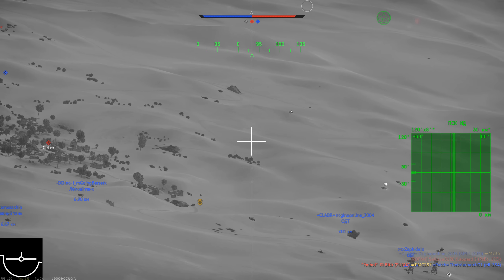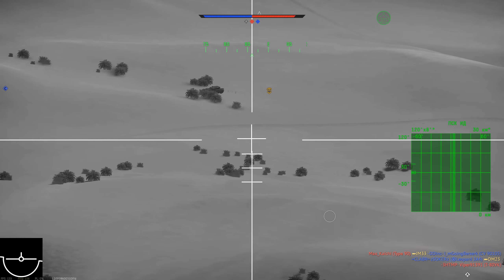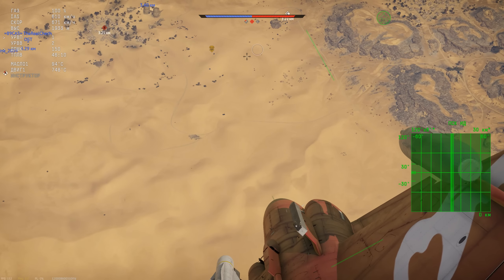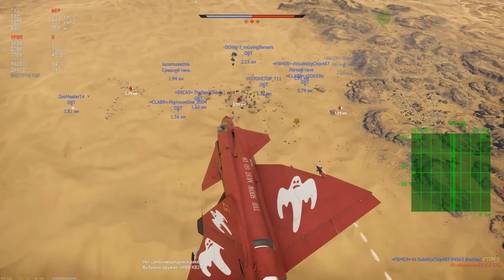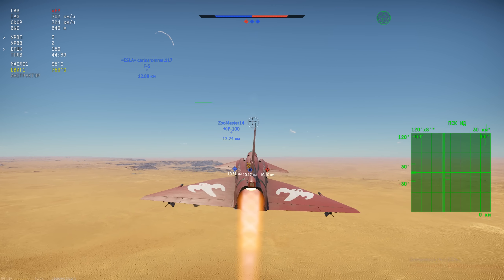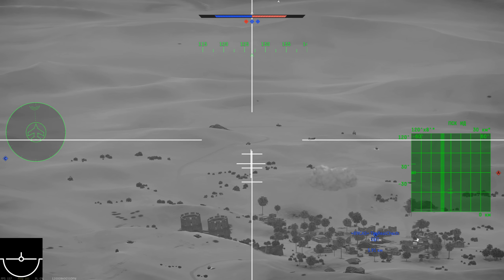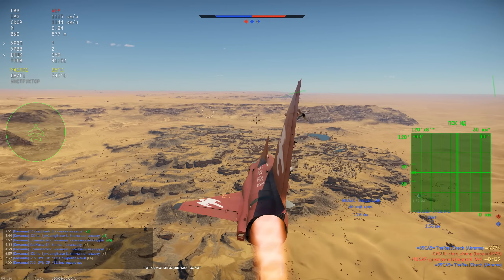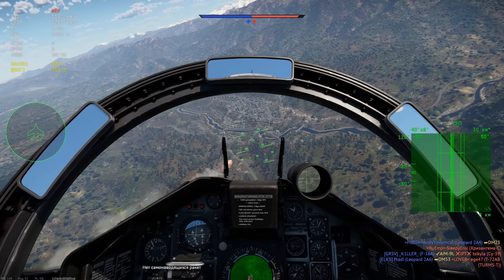AJS37– ШВЕДСКИЙ ПРОСЧЕТ в WAR THUNDER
Оборудование: Джой - Gladiator MkII и для обзора мышь.